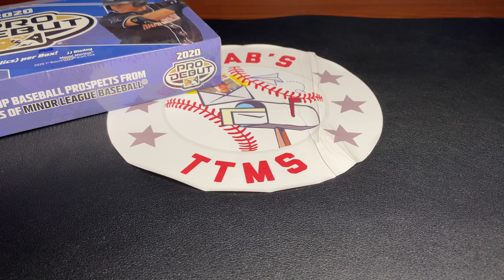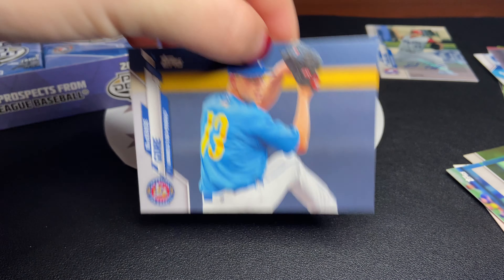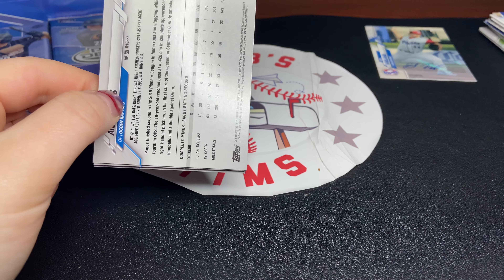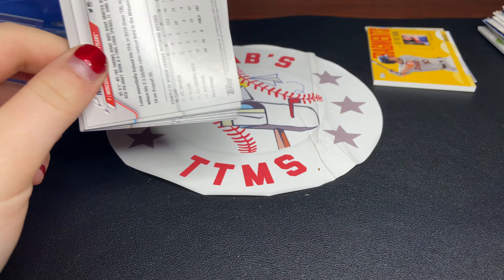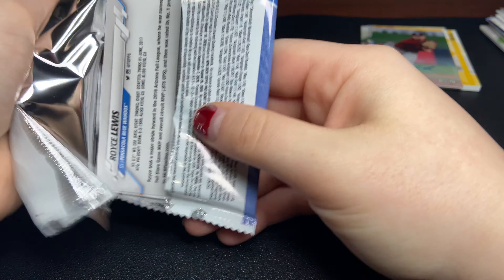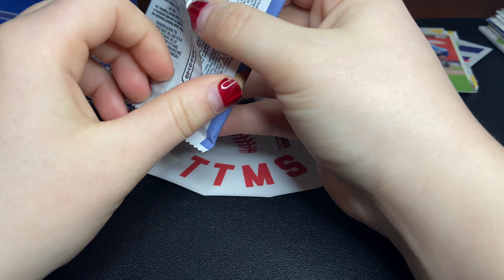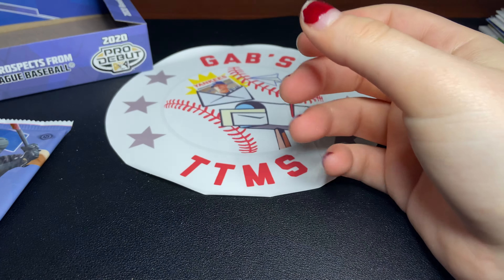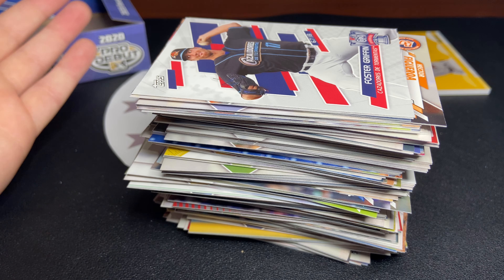Throwback Thursday with 2020 Pro Debut | HUGE PROSPECT SP 🔥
For today's video, I opened a 2020 Pro Debut hobby box as a throwback Thursday. Please excuse my confusion about the draft, I got it right towards the end of the video haha!